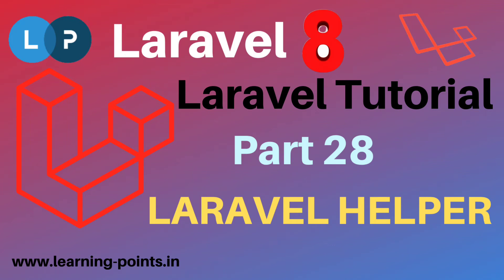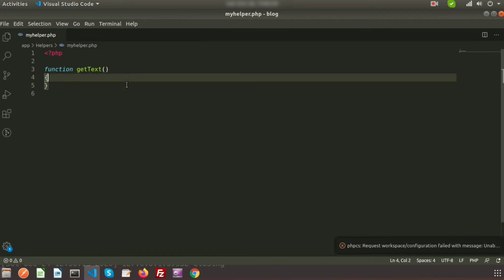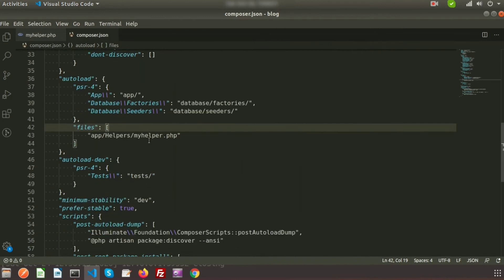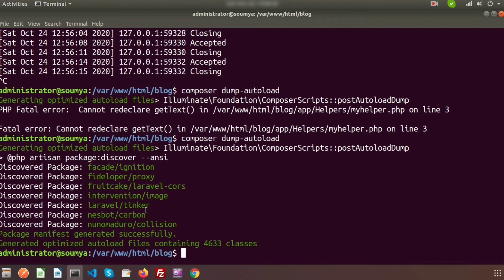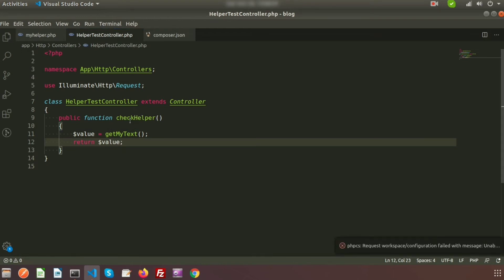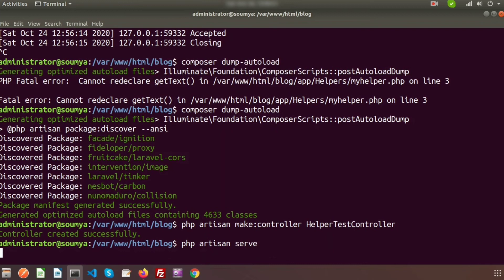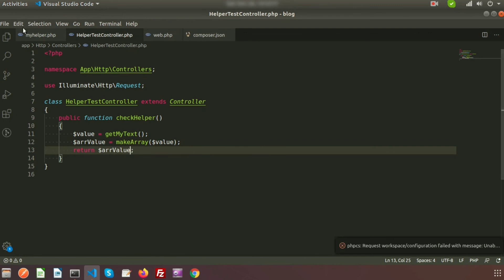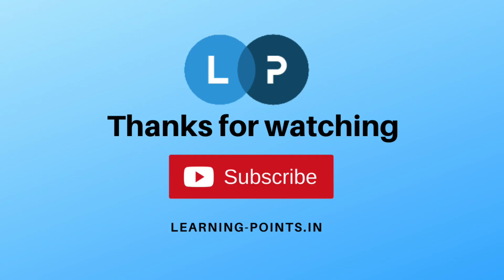Laravel helper | How to create helper | Create custom helper function | Laravel 8 | Learning Points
How to create helper | How to create custom helper function | Laravel helper | Laravel 8 tutorial | Learning Points

This video will learn about how to create custom helper, how to register helper in composer, how to load composer, how to create helper function, how to pass value to helper function, how to call helper function and all about helper functionality

Laravel, Laravel 8, Laravel Tutorial, Laravel Helper

In our upcoming video I will cover about  laravel middleware, laravel authentication and many more topic on laravel 8.